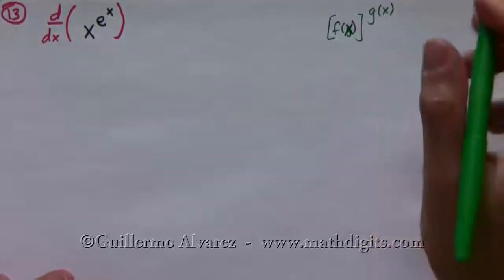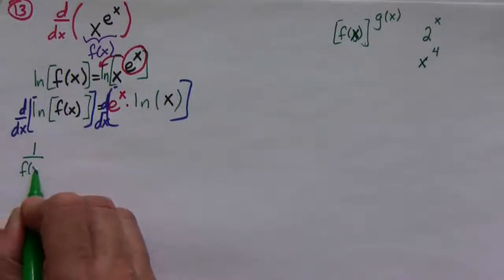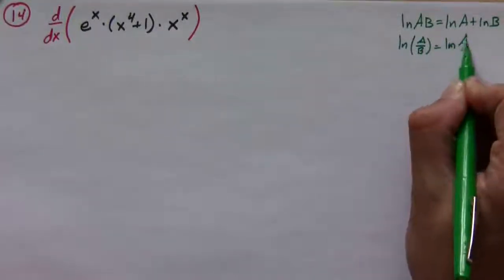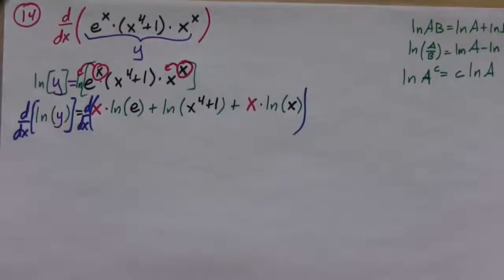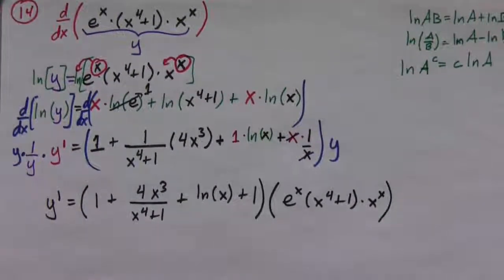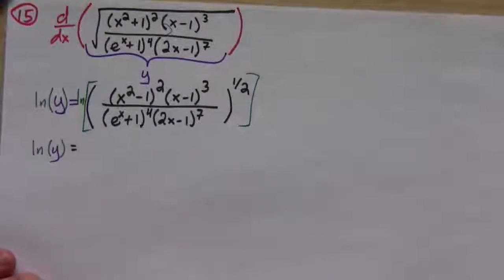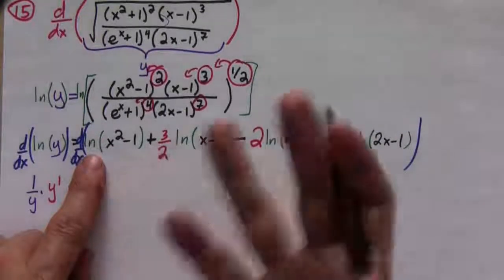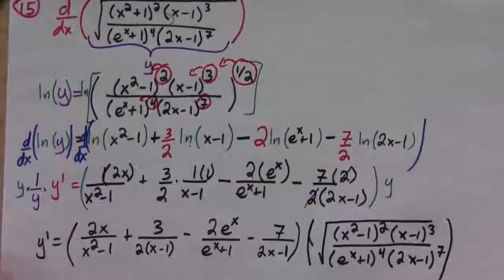Logarithmic Differentiation 7-11